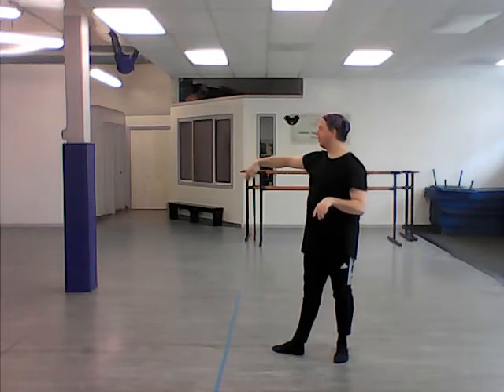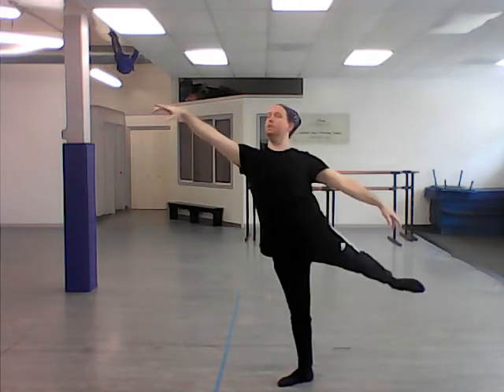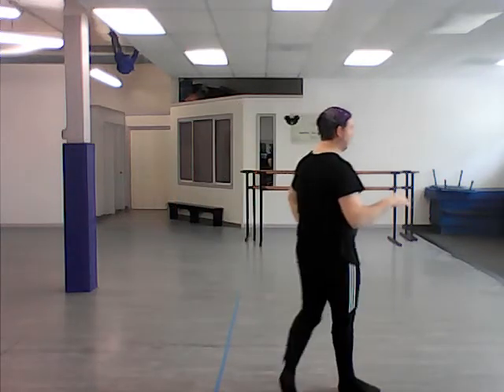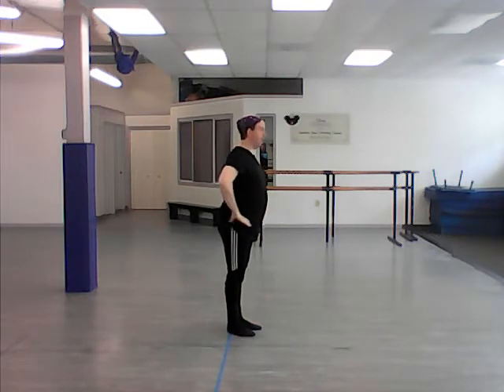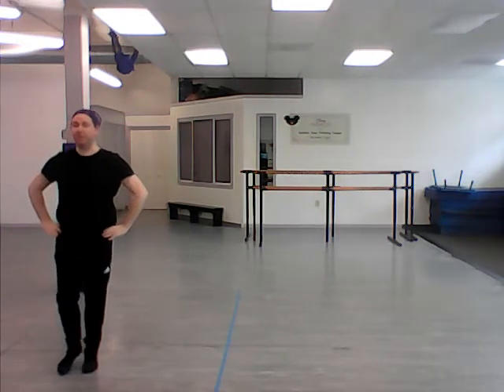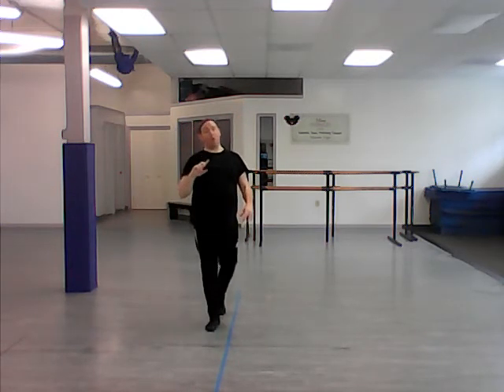Ballet 2a RECITAL REFRESH